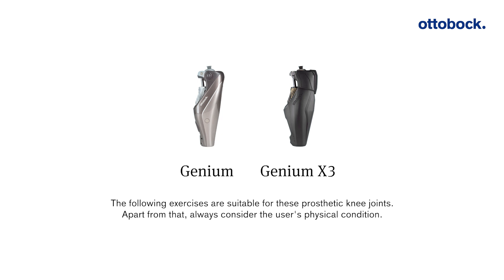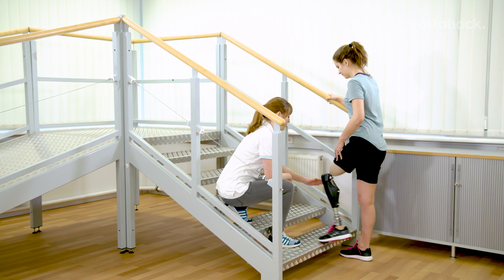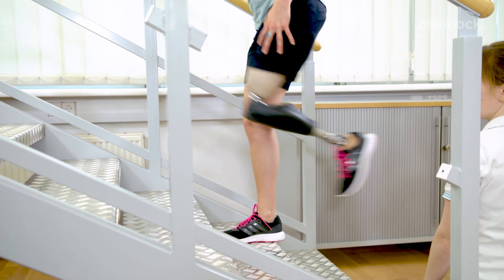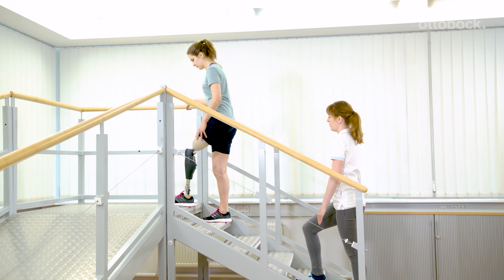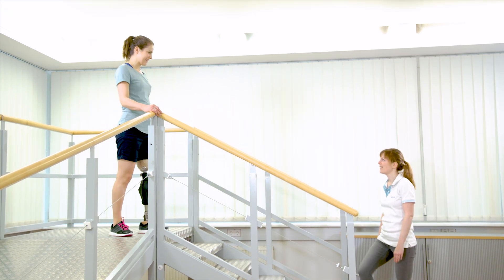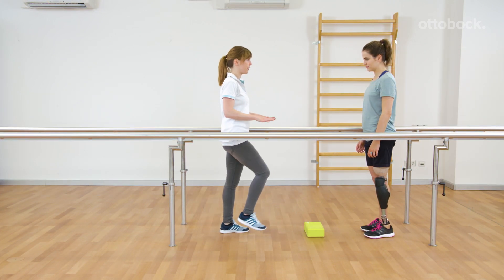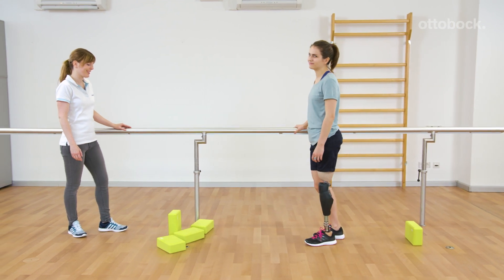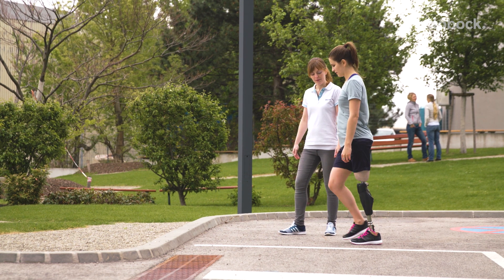Genium/Genium X3 gait training -Stairs & obstacle function: In action | Ottobock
The stairs and obstacle function of Genium and Genium X3 allows users to step over small obstacles and to climb stairs step over step. A certain movement pattern is necessary to trigger the function, which can be trained with fundamental and trust building exercises. Integrate the stairs and obstacle function outdoors for training to maximally benefit in everyday life situations.